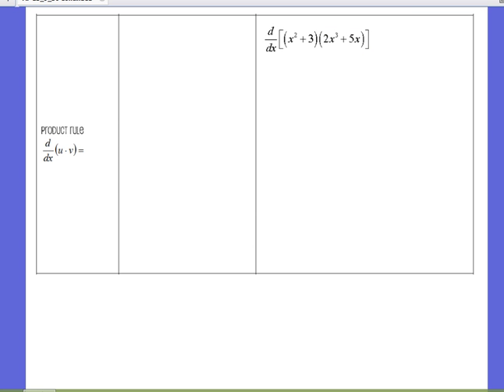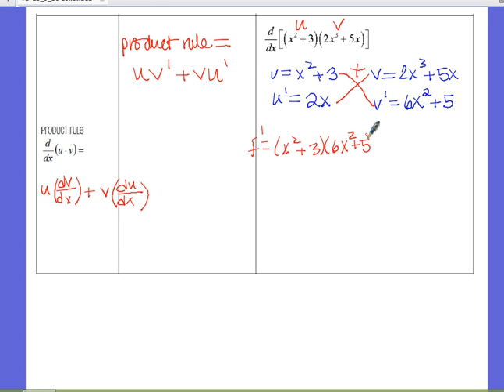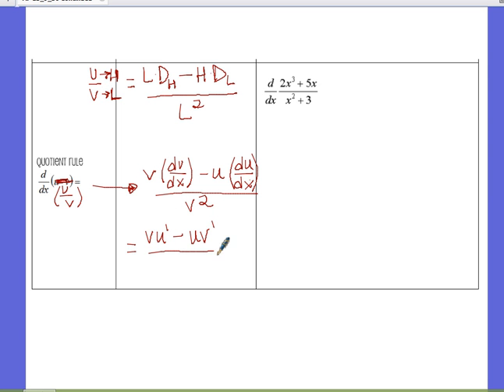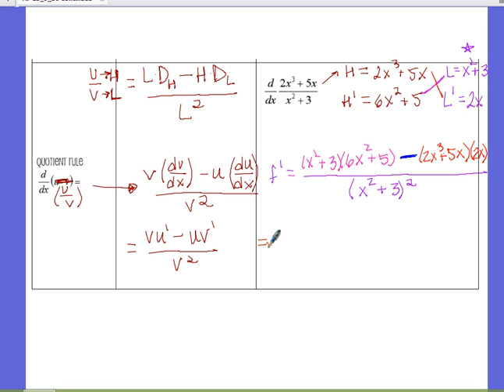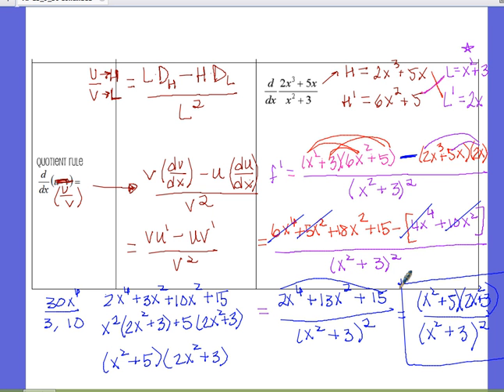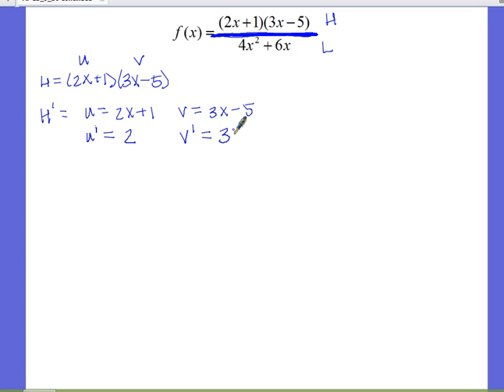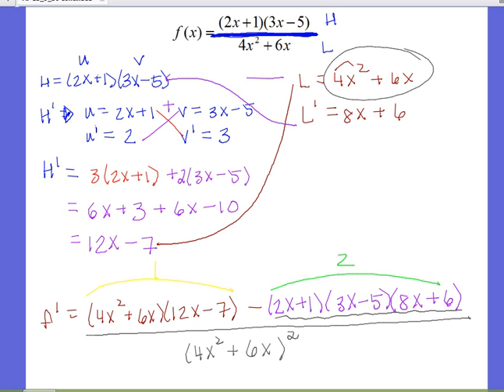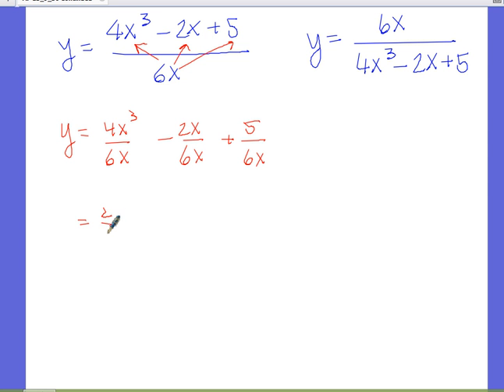3 3 1 DAY 1 Product and Quotient Rule 13 10 1